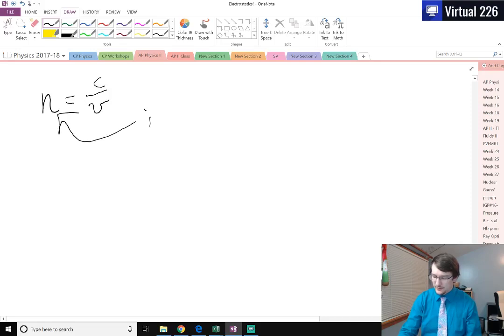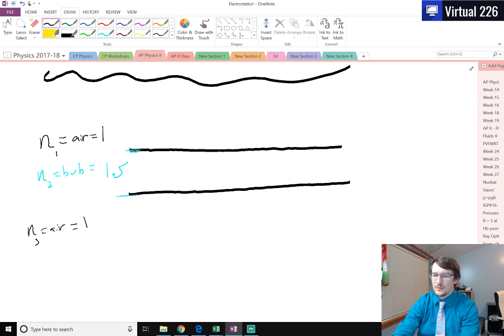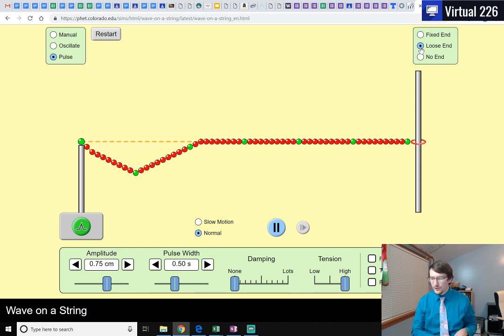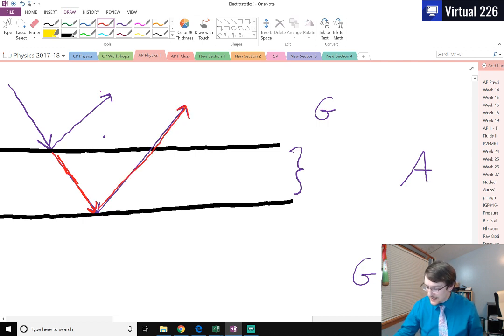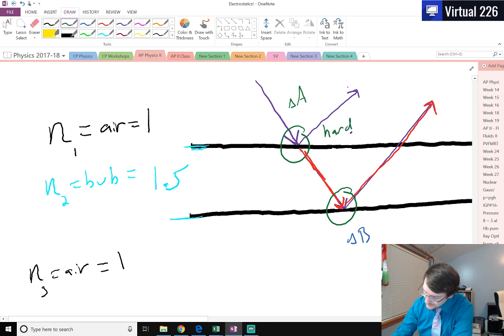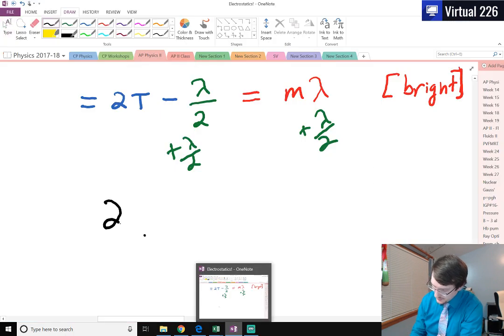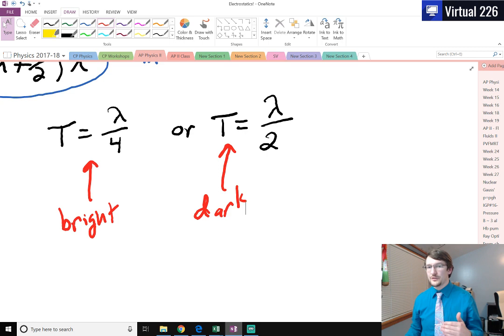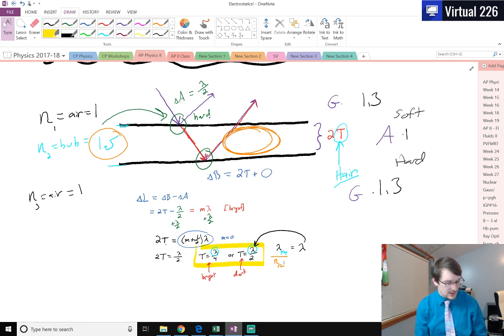AP II - An Introduction to Thin Film Interference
An introduction to why the a rainbow appears on a soap bubble and an oil slick.  Wave optics at work!